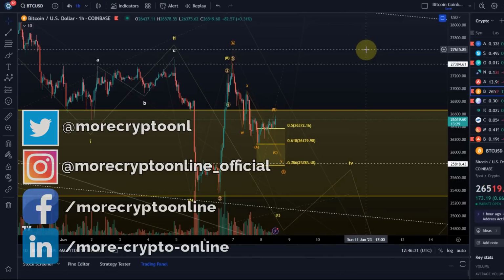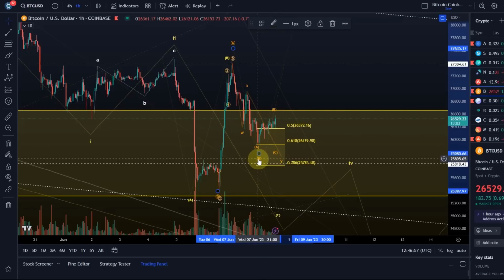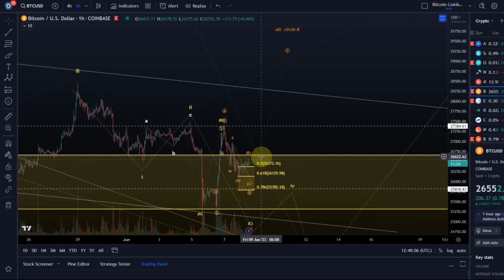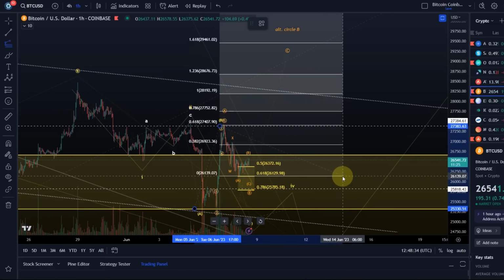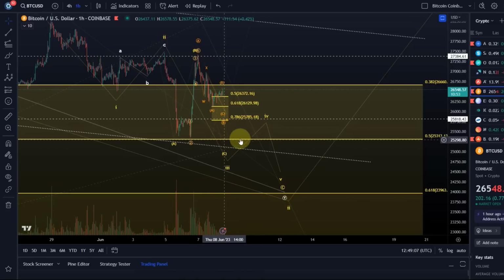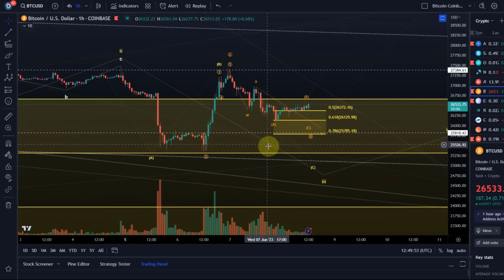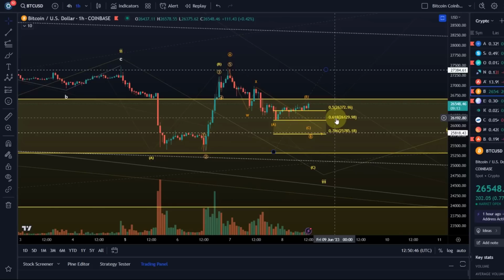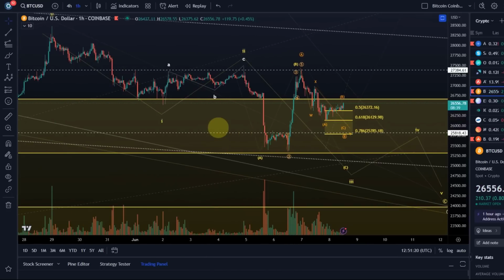Bitcoin BTC Price News Today - Technical Analysis and Elliott Wave Analysis and Price Prediction!